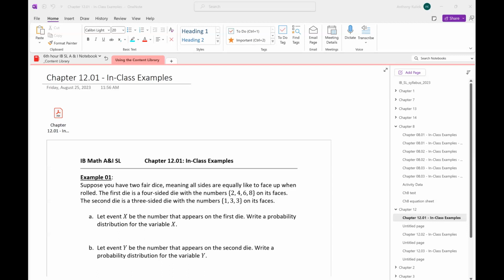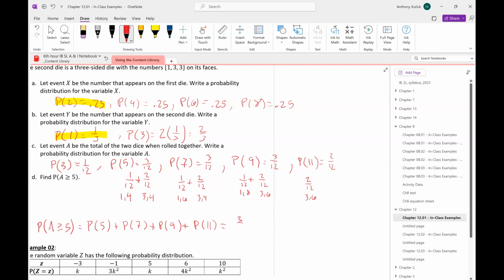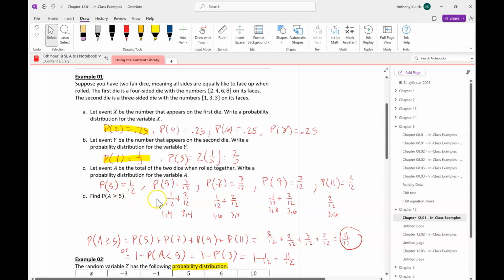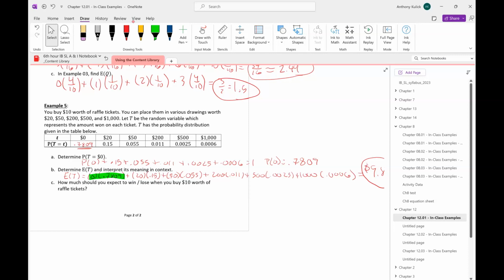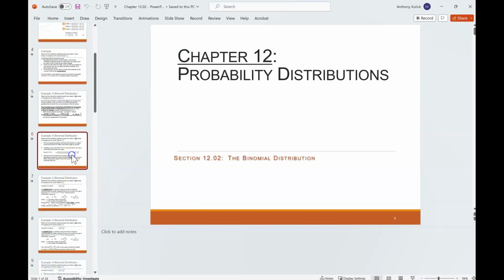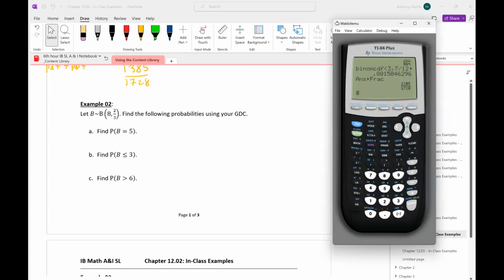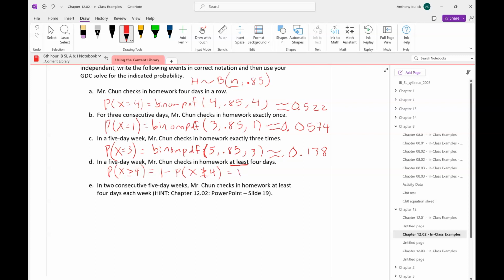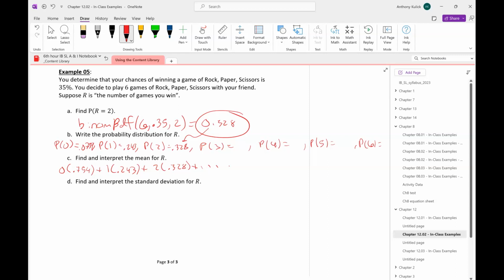1/25/24 IB SL - 6th hour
12.1 & 12.2 in class examples